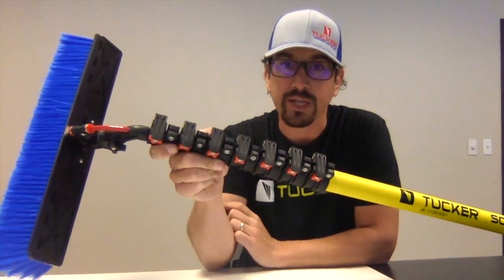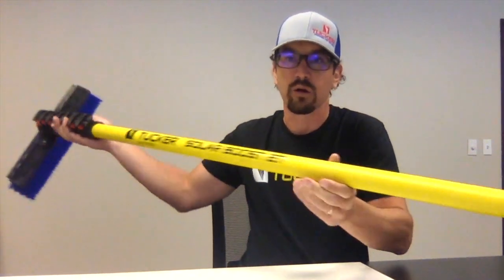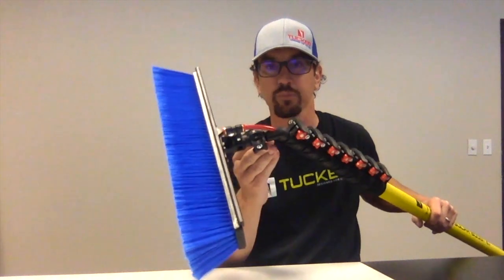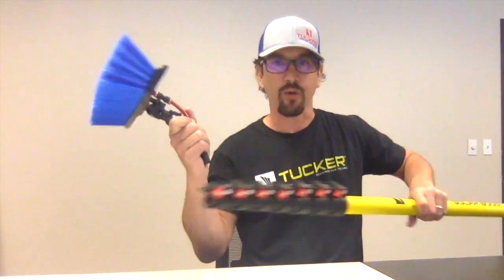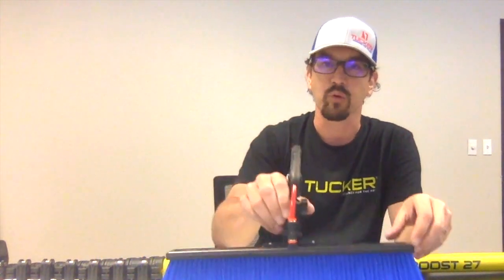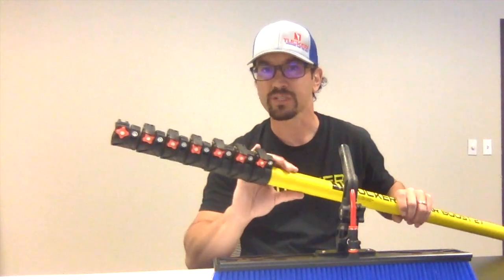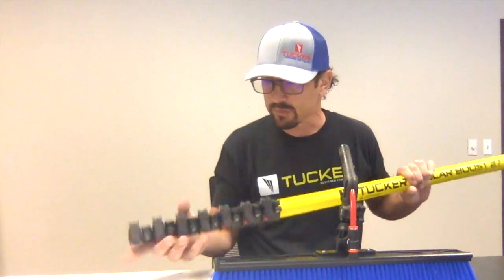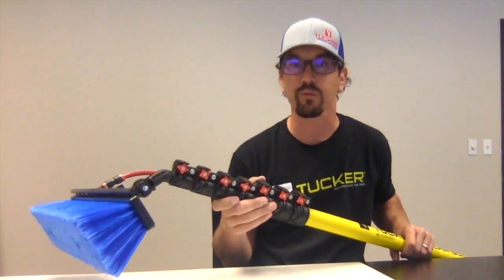Introducing The Tucker® Solar Boost Water-fed Pole Kit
The Tucker® Solar Boost water fed pole is an incredible tool for solar panel cleaners everywhere. Tucker® is the oldest name in the industry, delivering the highest quality components with unique features that simplify your day. Made right here in the USA.